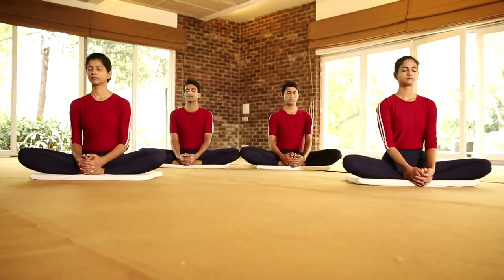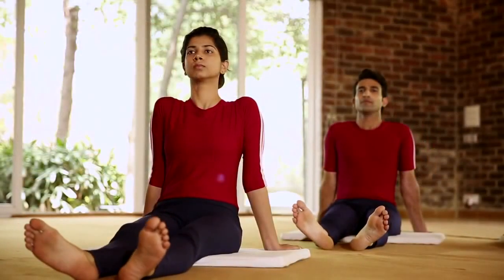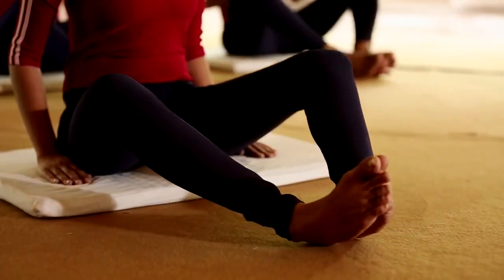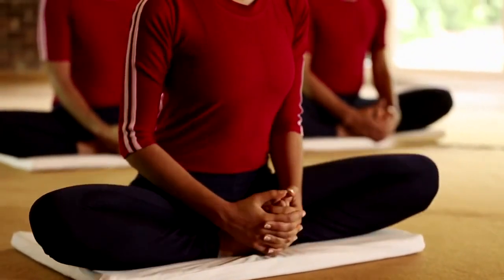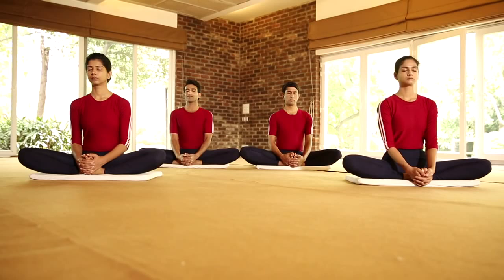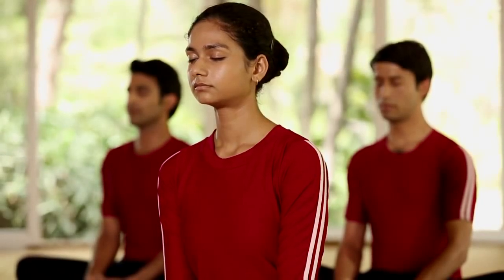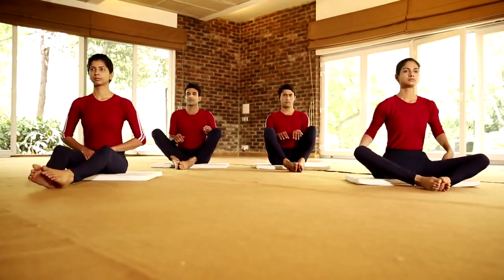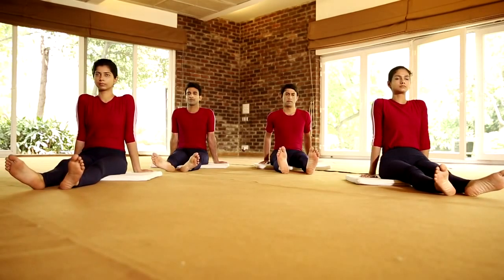Bhadrasana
Yoga in our daily lives